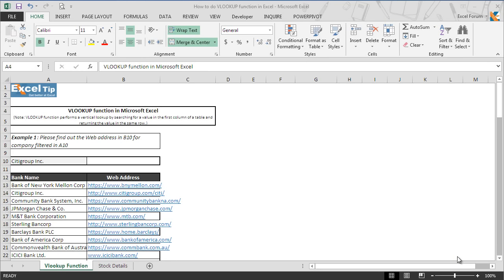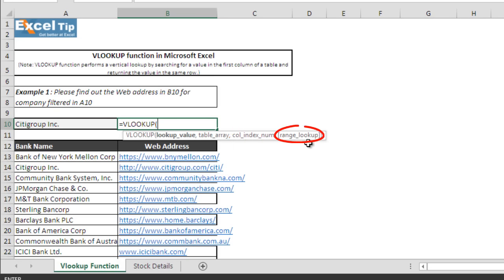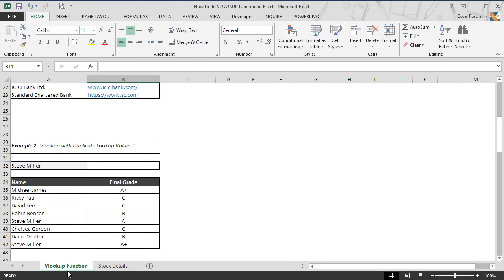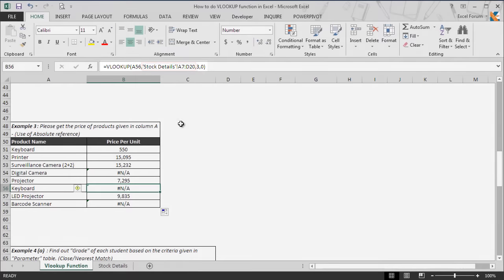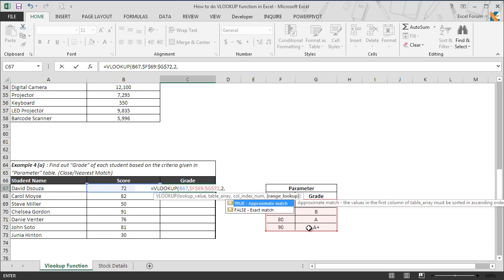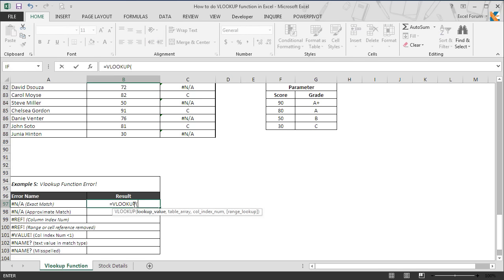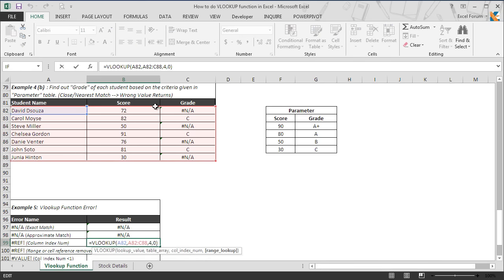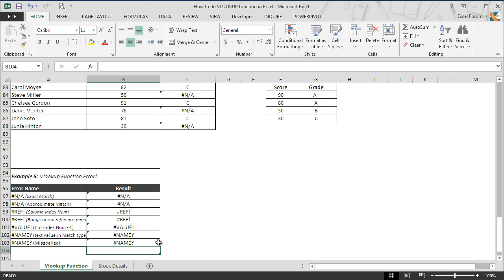How to do a Vlookup Function in Excel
This week’s tutorial demonstrates how to use VLOOKUP Function in excel with all its syntaxes. VLOOKUP stands for Vertical lookup, so naturally it performs a vertical search for a particular value in a table in Excel.

The VLOOKUP function executes a left to right (vertical) lookup by searching for a value in the first column of a table and returning the value in the same row.

This excel tutorial is going to be your ultimate guide to all things VLOOKUP as in this tutorial we have also included a detailed account of all the VLOOKUP errors like “REF!”, “VALUE!”, “N/A” and “NAME? and also the steps that can help you in avoiding the occurrence of these errors.

Also this session is complete with multiple VLOOKUP examples to provide you all the help that you need in every step of your learning process. So, dive in to this excel tutorial RIGHT NOW and be the VLOOKUP master that you deserve to be!